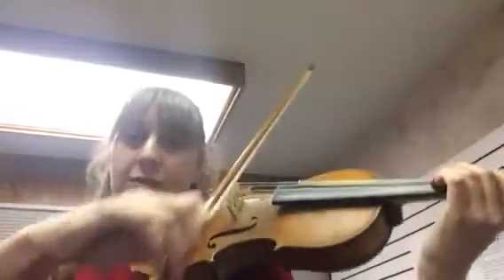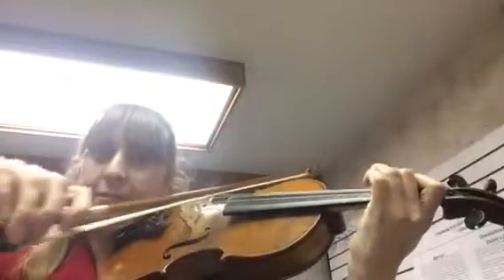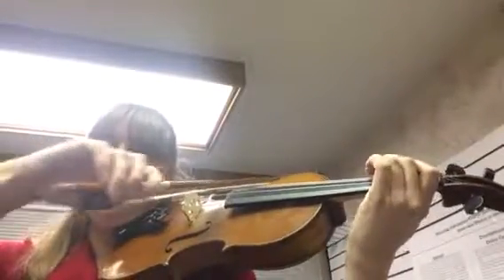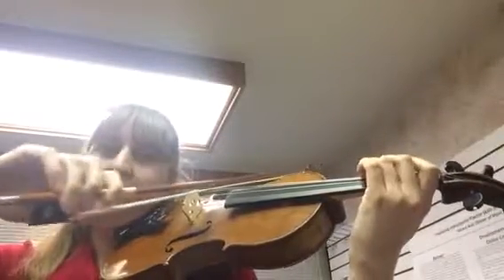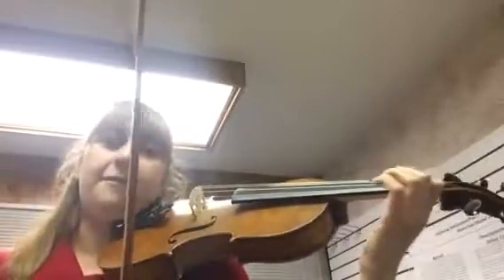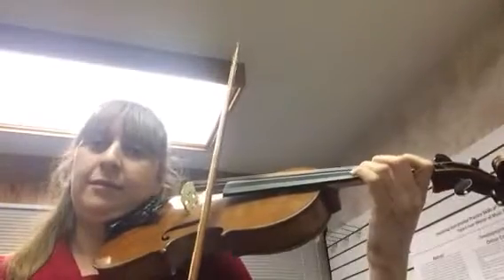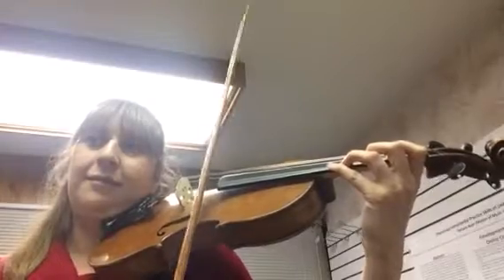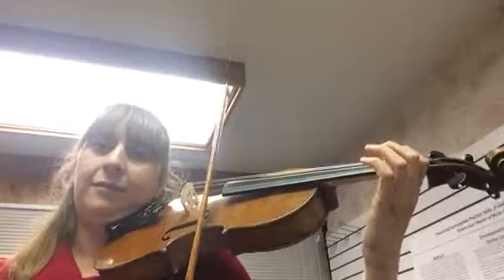Bartok violin duo no.2 and no.1 explained